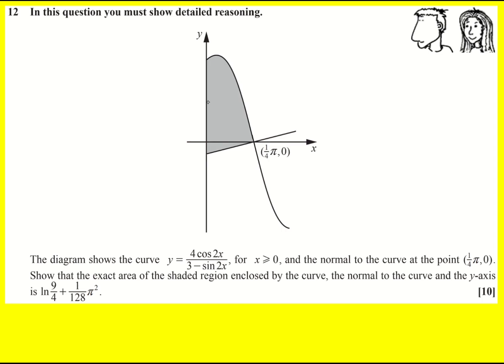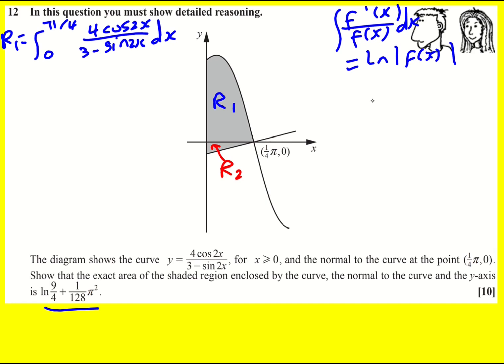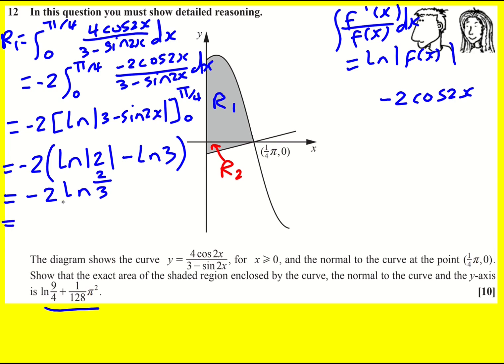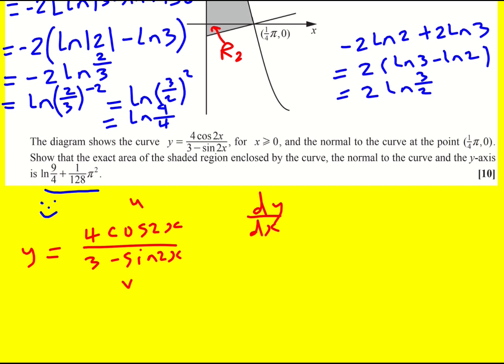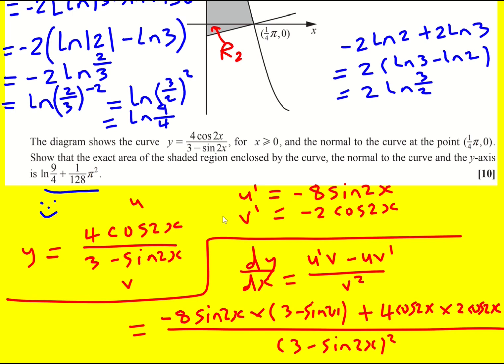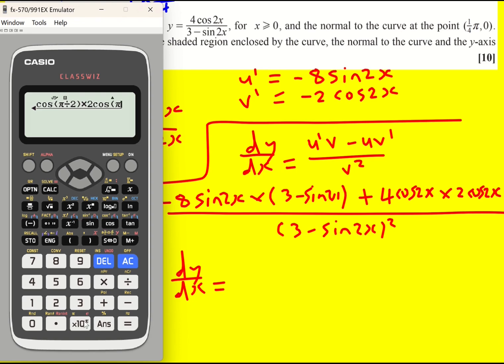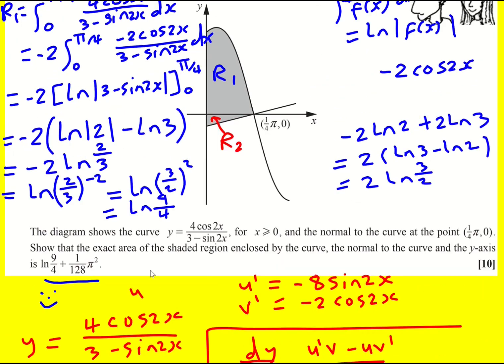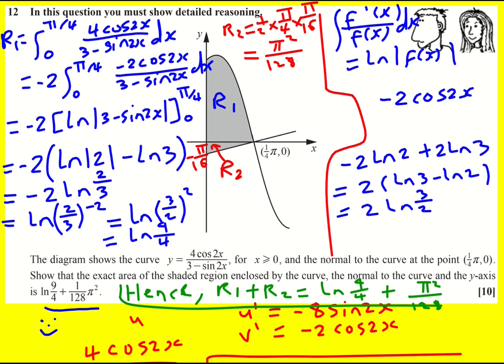AL OCR Jun 2018 paper 1 pure q12 (Maths A Level)